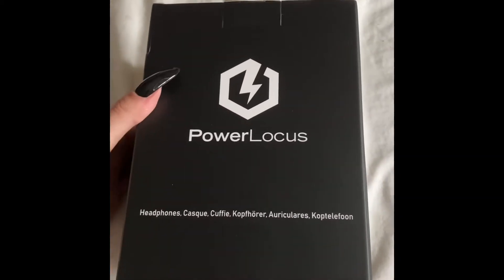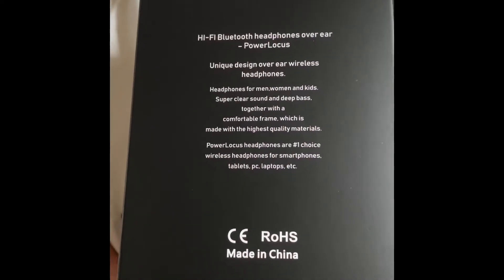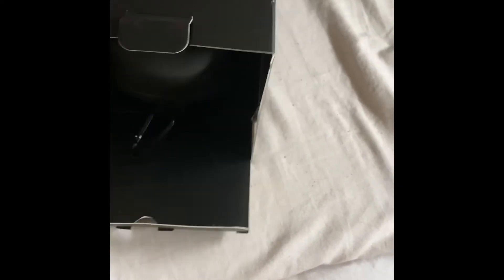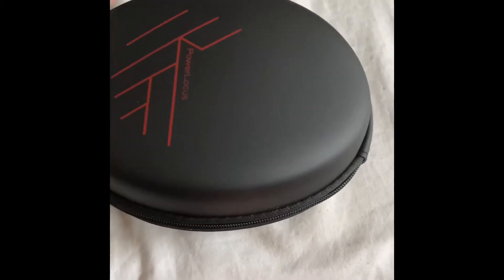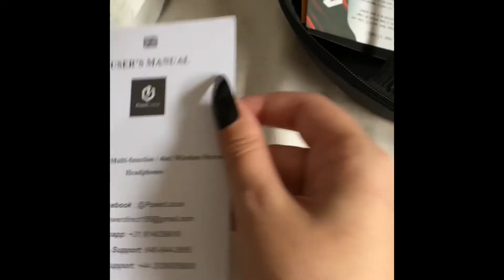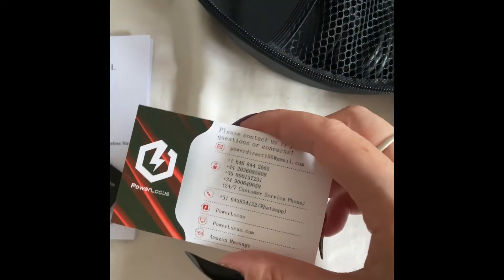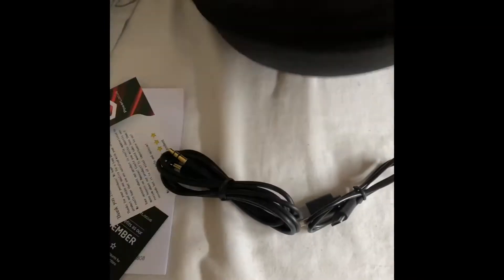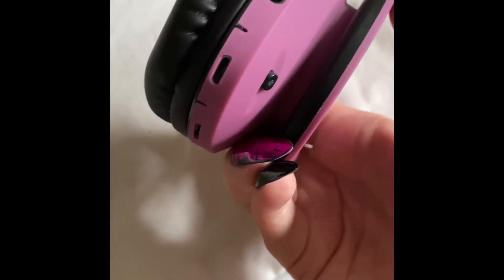Unboxing PowerLocus Bluetooth Headphones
. 💀❤READ ME ❤💀.

This was a graduation gift from my parents for getting a 1st Class Hons!! I got a second monitor too 🥺

Link to product: